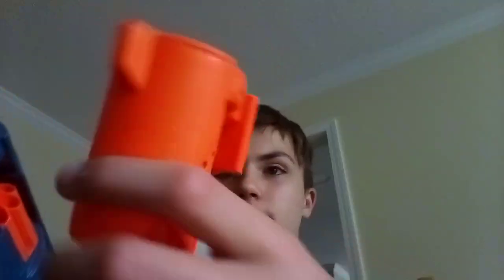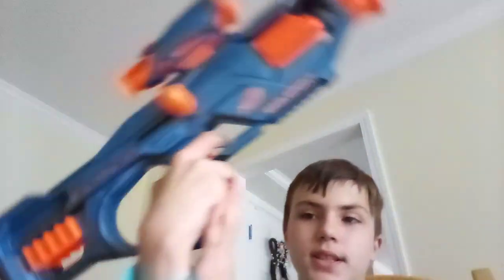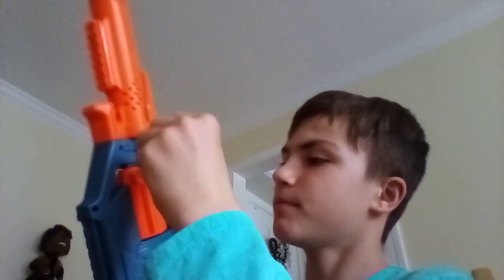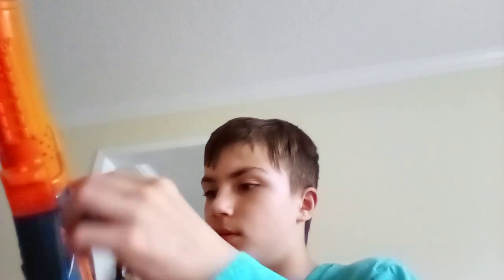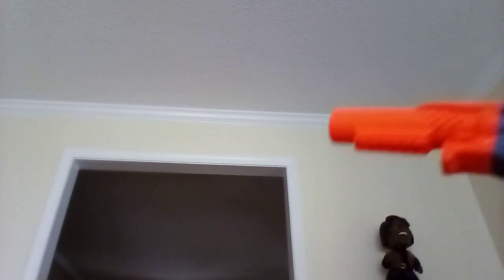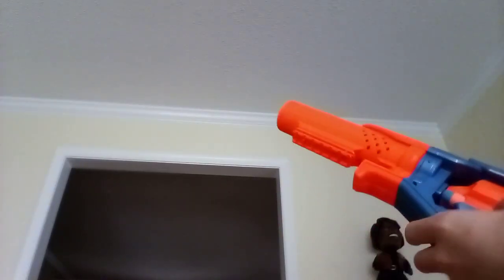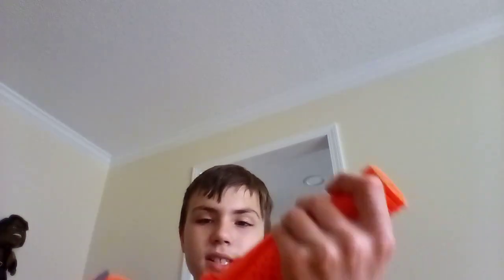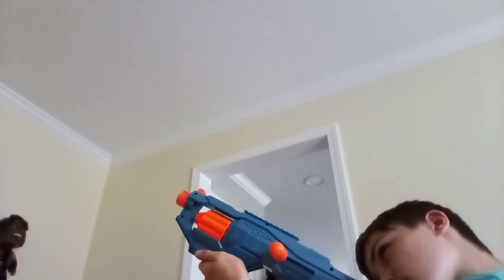elite 2:O phonixe